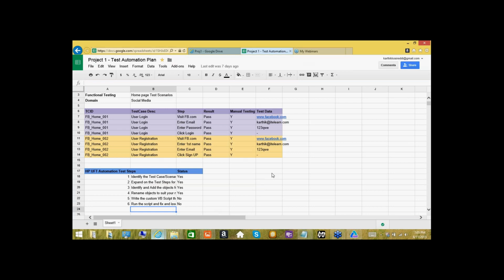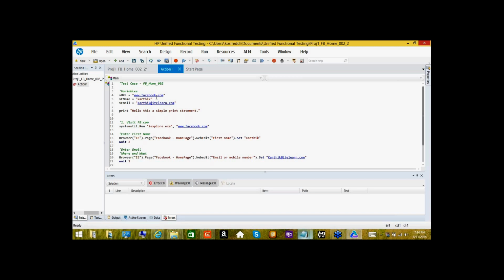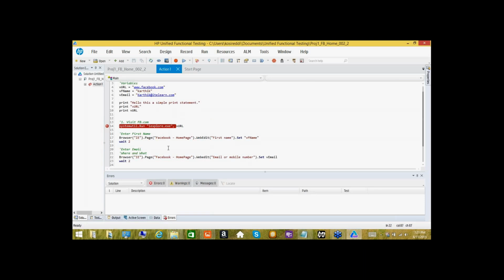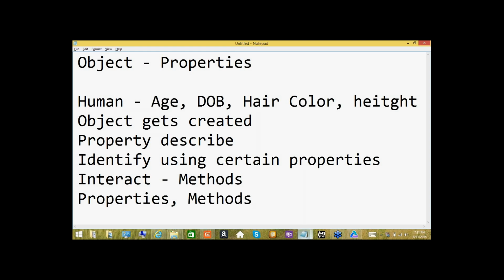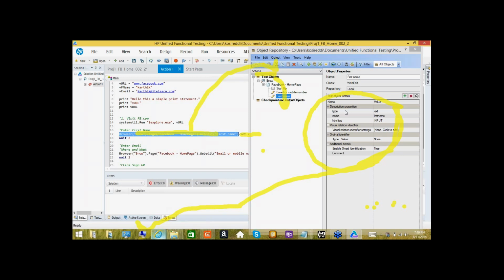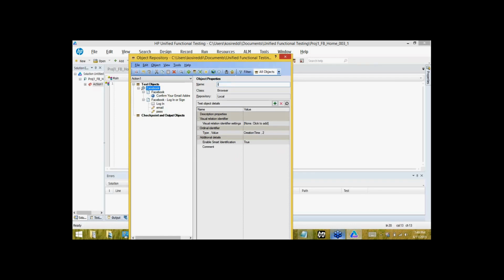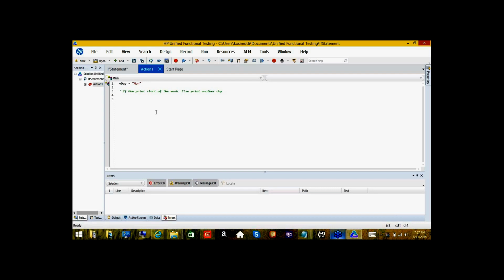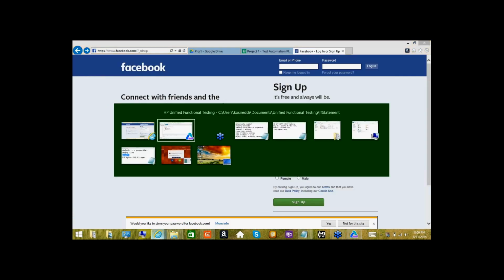QTP UFT Live Training Day-03 Demo Session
HP QTP / UFT Online Training at ITeLearn

Unified Functional Testing (QuickTest Professional), popularly known by its acronym UFT is an automation testing tool

originally from Mercury Interactive which was acquired by Hewlett Packard (HP) in 2006. UFT is primarily used for

functional, regression and service testing. Using UFT, you can automate user actions on a web or client based computer

application and test the same actions for different users, different data set, on various Windows operating systems

and/or different browsers. Automation using UFT if planned and executed in a proper manner can save considerable time

and money.
With the release of version 11.50, QTP and Service Test became part of UFT 11.50 software. UFT is one of the most

widely used automation testing tools in the market today with over 60% market share. Due to this reason, skilled UFT

professionals are always in demand.

ITeLearn is a leading online training platform that helps thousands of professionals world-wide in mastering Manual

Testing, HP QTP/UFT, Selenium, Java, ISTQB, Mobile App Testing, Python, Security Testing and many more IT and Software

Testing Skills that helps in achieving their career goals and growth.